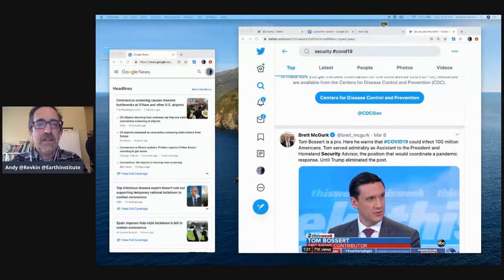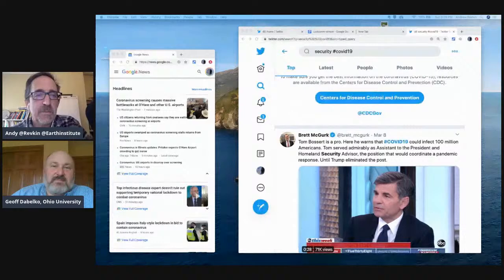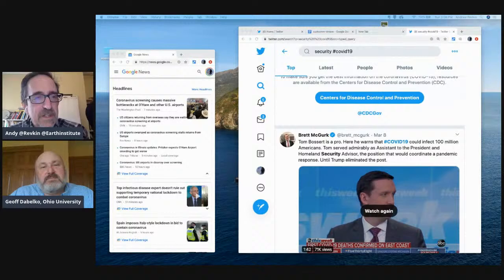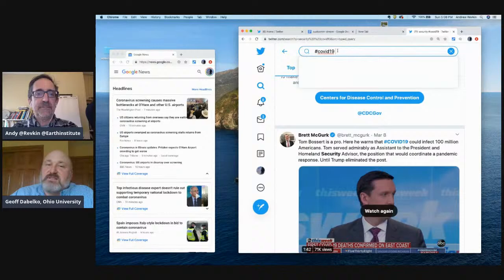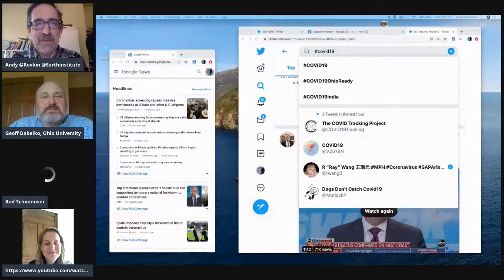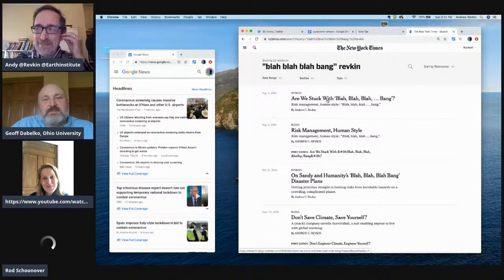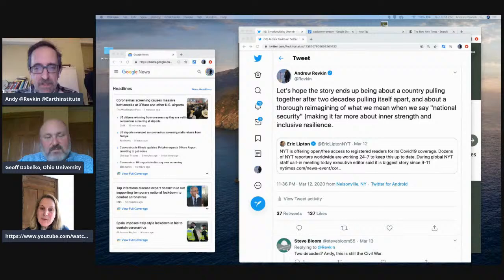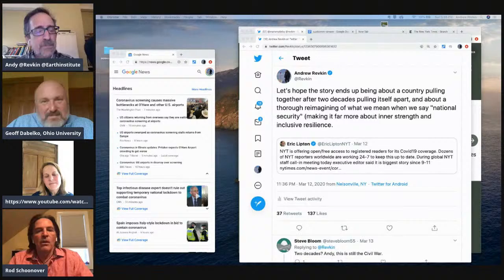SUSTAIN WHAT - National Security in the Pandemic Age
SUSTAIN WHAT is a conversation on communication pathways to human and environmental progress.

Alice C. Hill, an expert on disaster- and climate-risk policy who was on the National Security Council under President Obama and is now a senior fellow at the Council on Foreign Relations

Dr. Rod Schoonover served in the federal intelligence community for a decade, including as Director of Environment and Natural Resources at the National Intelligence Council. He is the founder and director of Ecological Futures Group

This New York Times article describes his run-in with the Trump White House:

Dr. Geoffrey D. Dabelko is Professor and Associate Dean at the George V. Voinovich School of Leadership and Public Affairs at Ohio University in Athens, OH. He was the longtime director of the  Environmental Change and Security Program (ECSP) at the Wilson Center in Washington

What is SUSTAIN WHAT?

One of the most overused and ill-defined words in conversations about the environment is “sustainability.” So the first step in effective communication in pursuit of a better human relationship with the Earth and each other is to ask, “Sustain what?”

Here we explore how to make information and conversations matter on a fast-changing, noisy planet where humanity’s decisions, or indecision, in our lifetimes will leave an imprint on societies, climate and ecosystems for generations to come.

This is all part of the new Earth Institute Initiative on Communication and Sustainability at Columbia University. Connect via @revkin and the hashtag sustcomm on Twitter.